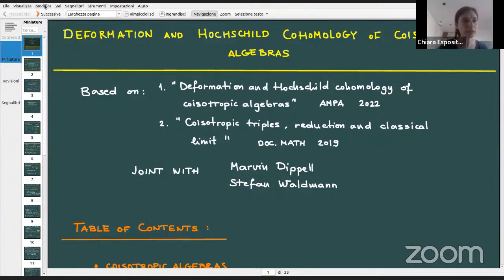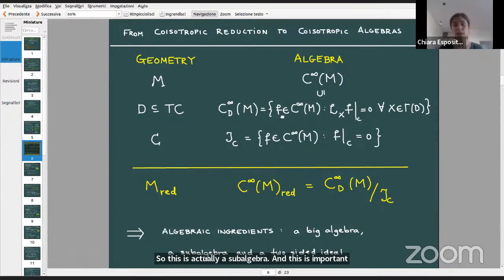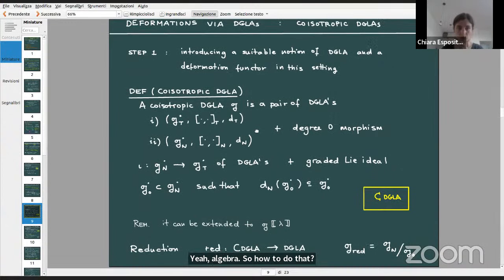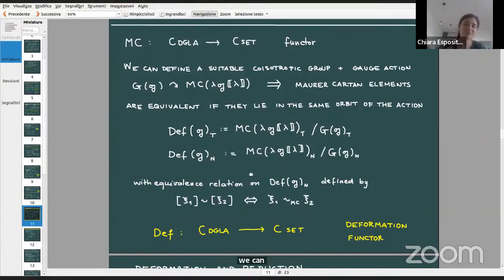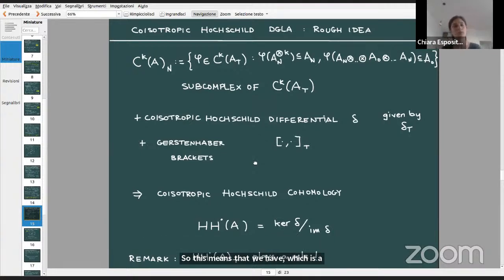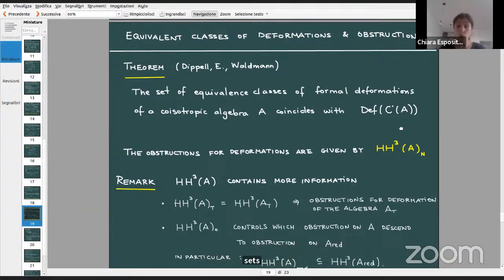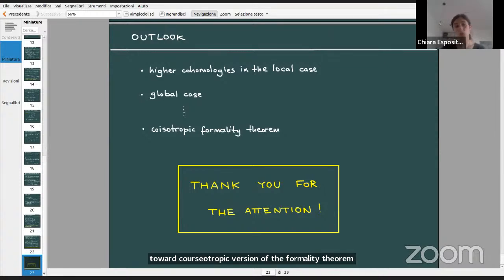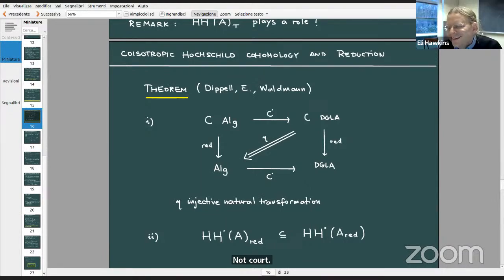Chiara Esposito | Deformation and Hochschild Cohomology of Coisotropic Algebras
In this talk we will introduce the notion of coisotropic algebras, which consists of triples of algebras for which a reduction can be defined and unify in a completely algebraic fashion coisotropic reduction in several settings. Thus, we will discuss the theory of (formal) deformation of coisotropic algebras and show that deformations are governed by suitable coisotropic DGLAs. The obstructions to existence and uniqueness of formal deformations of coisotropic algebras are described via the Hochschild cohomology associated to coisotropic DGLAs. Finally, we will present some geometric examples. This is a joint work with Marvin Dippell and Stefan Waldmann (University of Wuerzburg).